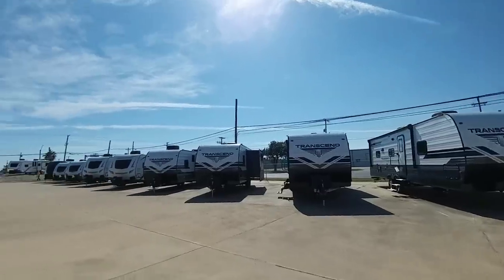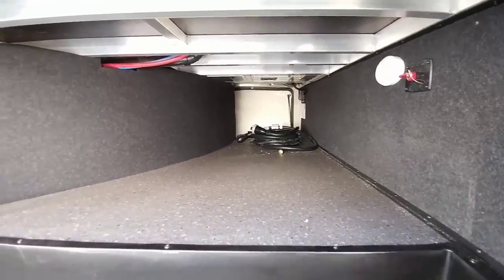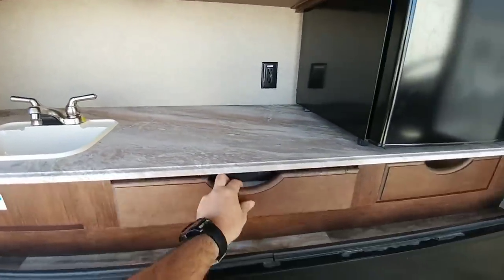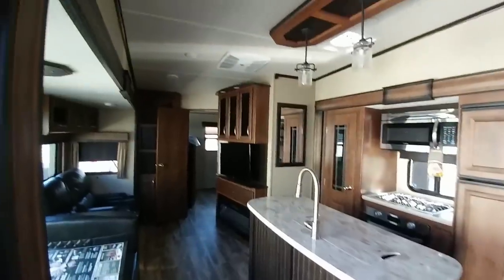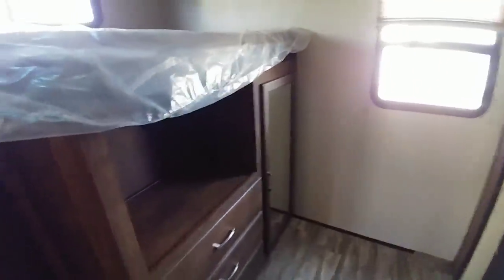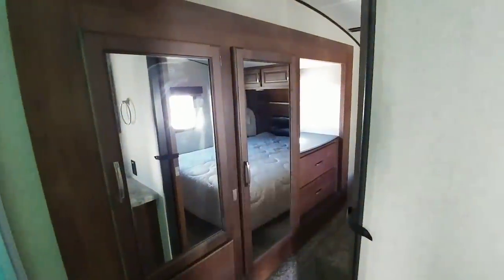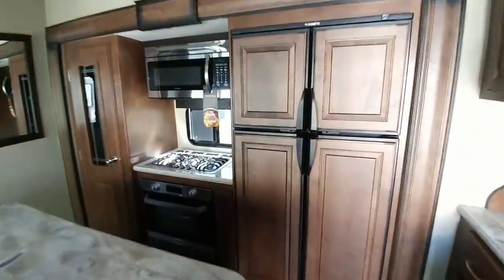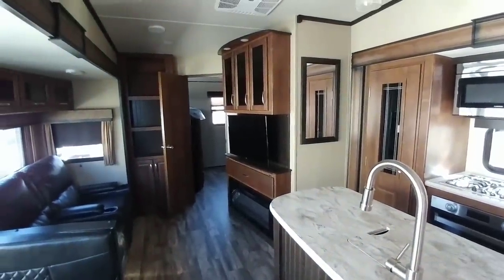How Grand is this Grand Design rear Bunkhouse? Reflection 311BHS